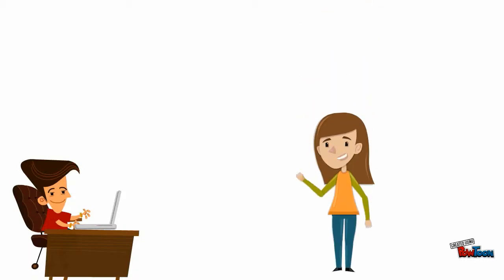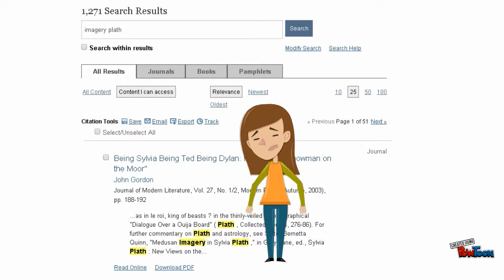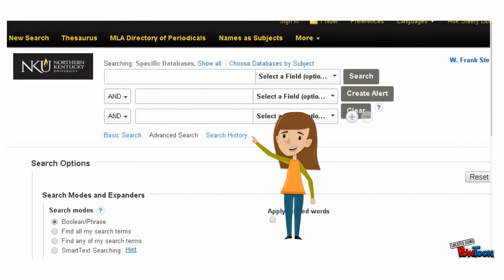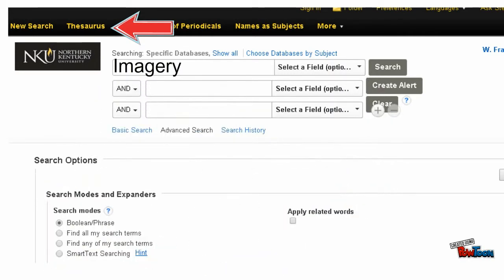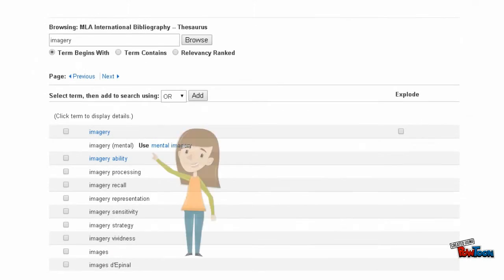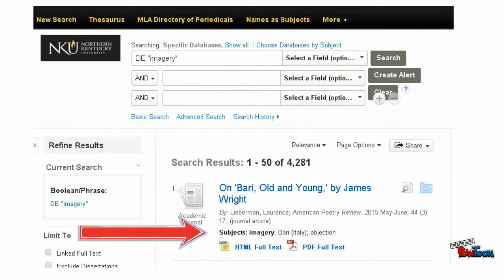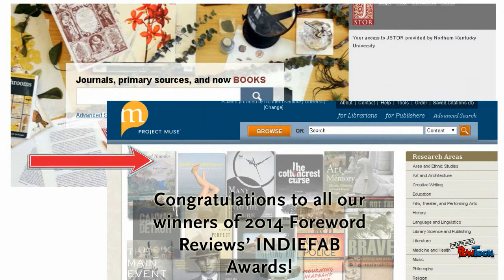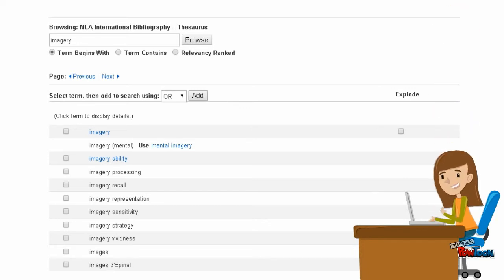ENG Using a Database Thesaurus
Designed for students studying English at NKU. This video looks at an advanced searching concept: subject headings -- Created using PowToon.